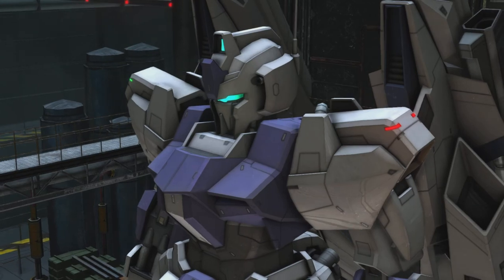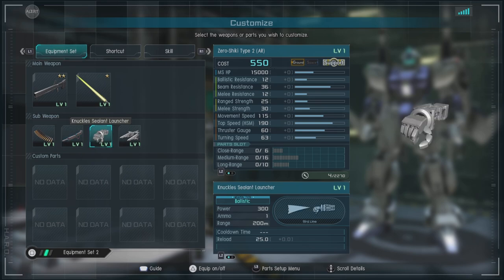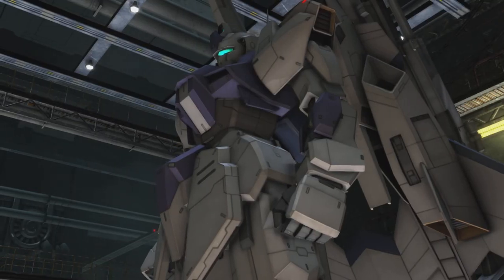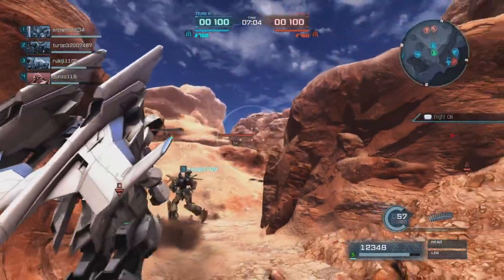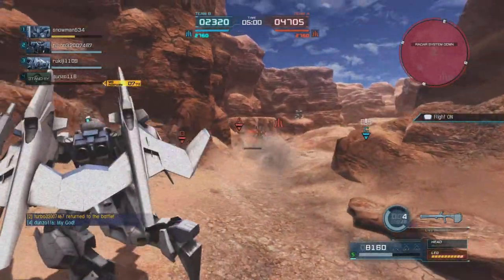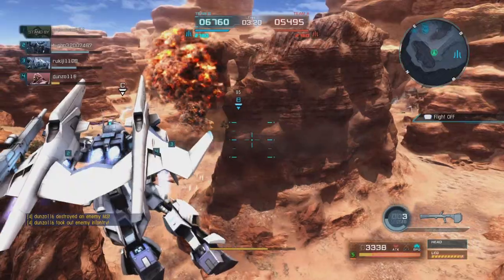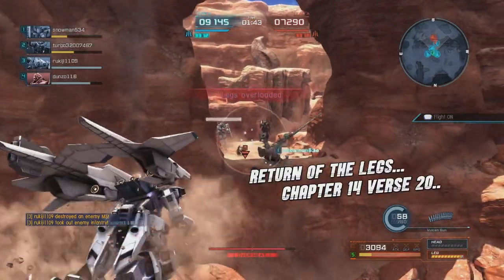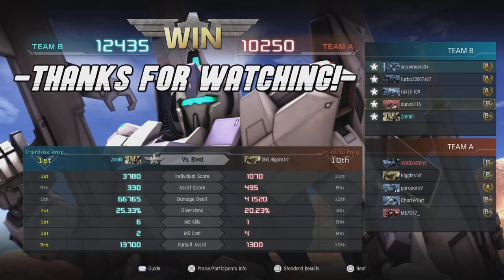MrNobodyPresents: The Zero-Shiki Type 2 [AR]!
A surprising flying support, that was for a short time piloted by Amuro Ray and an impressive unit in its own right. Reasonably quick and nimble the unit can put up a mid-range fight. So join me as we go over its loadout, features, and show it off in a match.